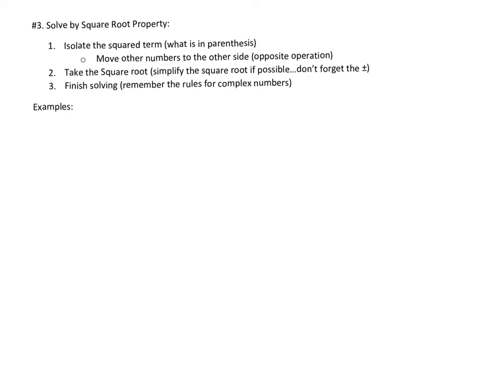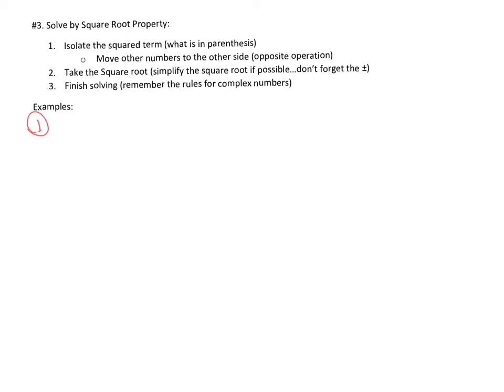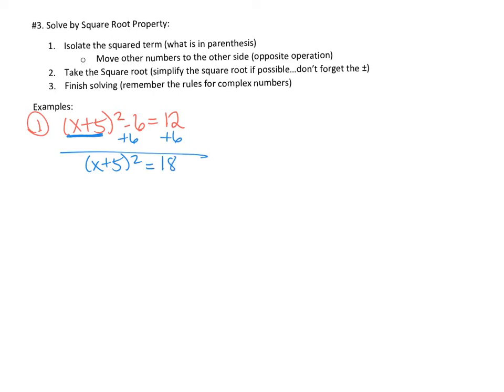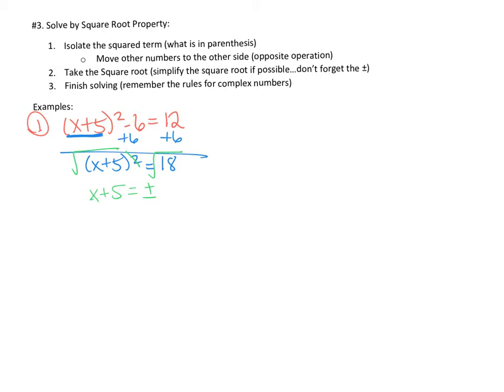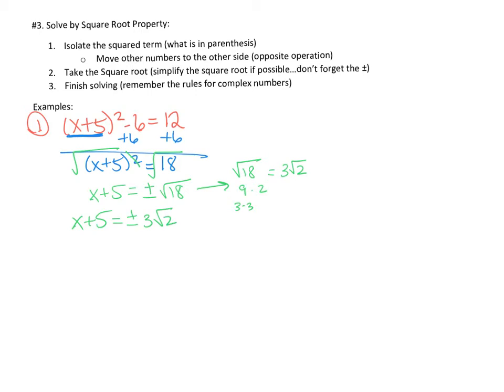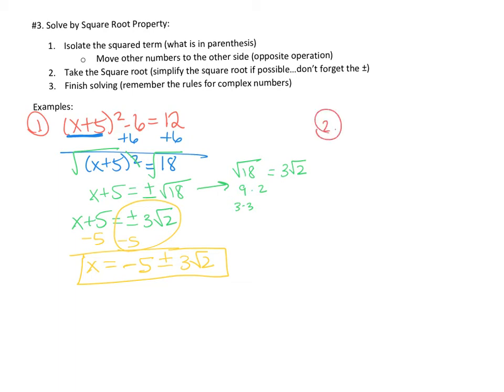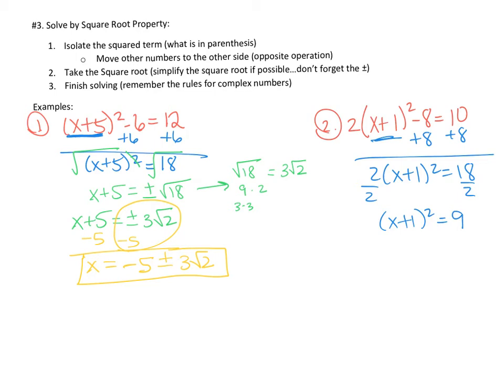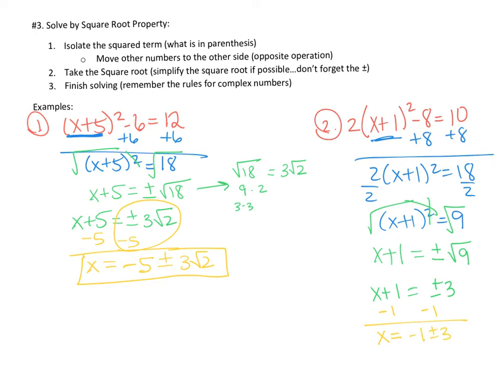3. Solve Quadratics by Square Root Property